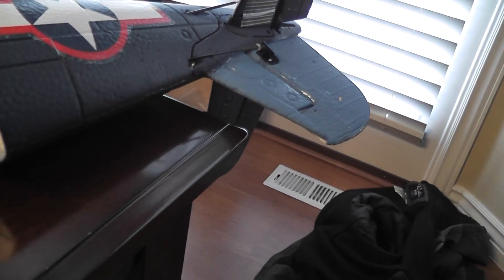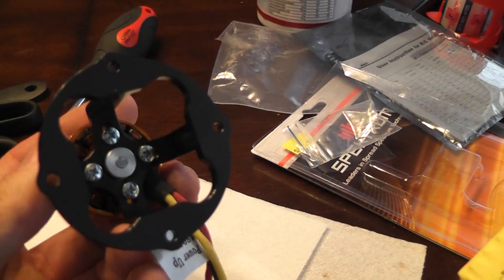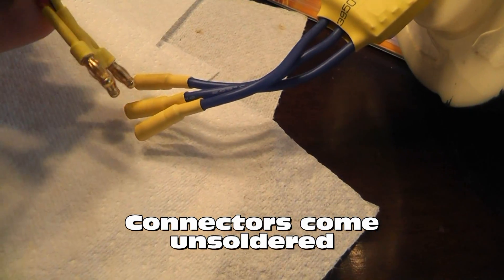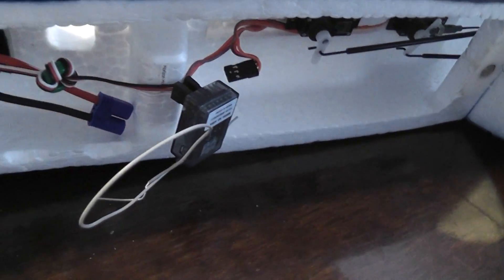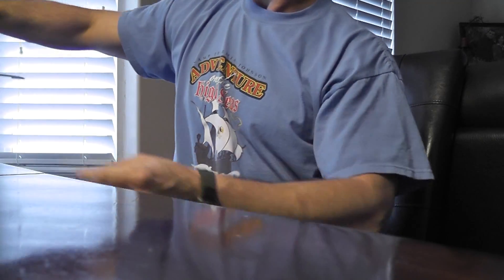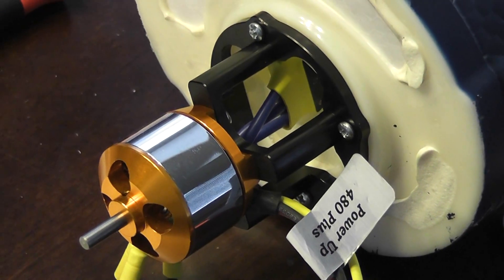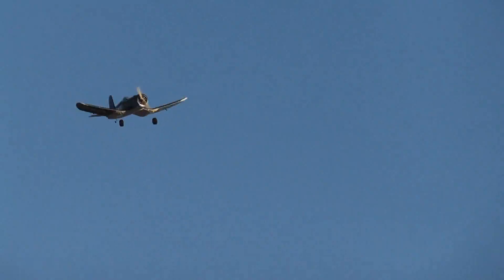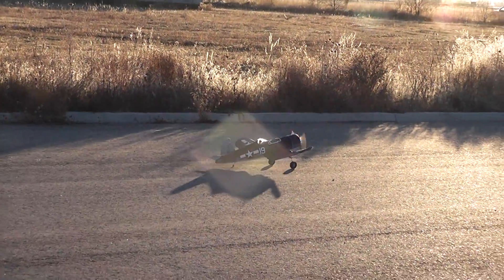Parkzone Corsair upgrade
ESC: Emax 40 Amp ESC with 3 Amp switchmode BEC